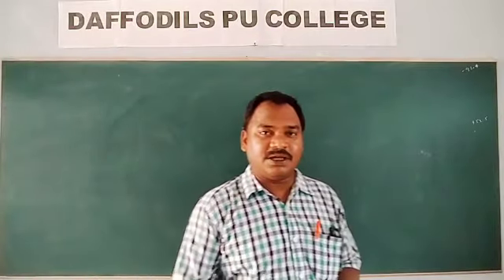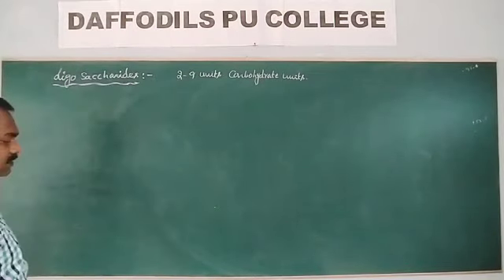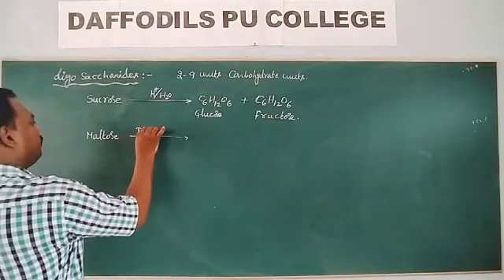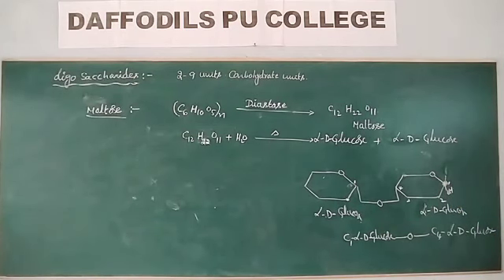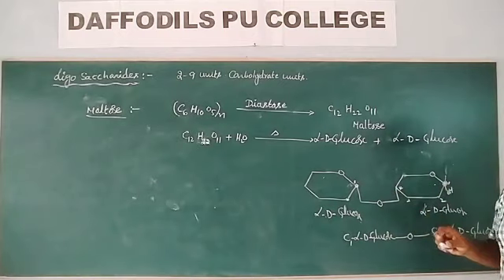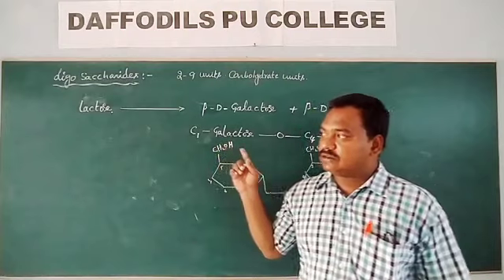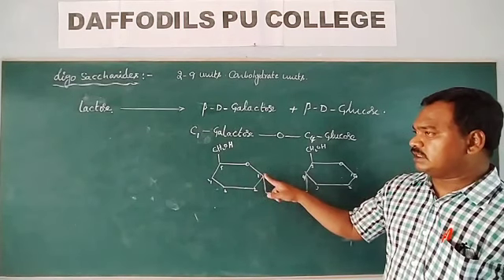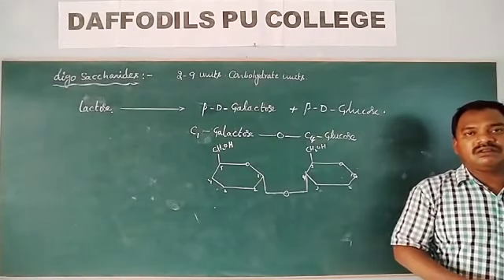Che,2ndpu, Bio Molecules, Carbohydrates 37